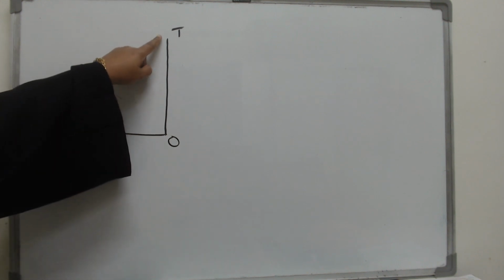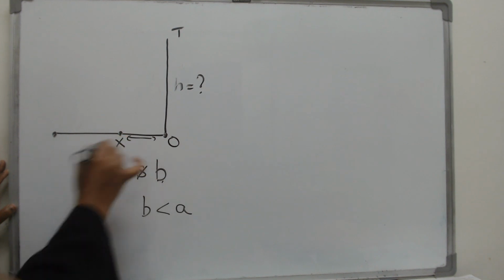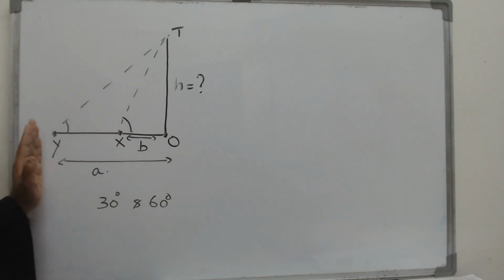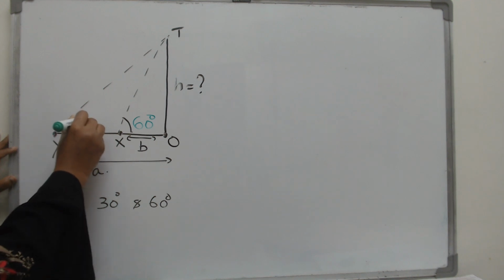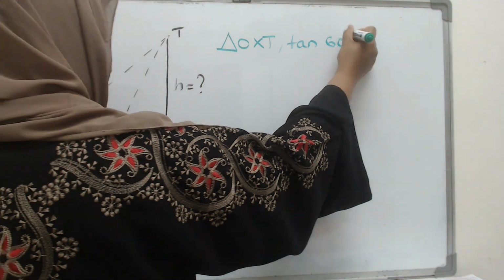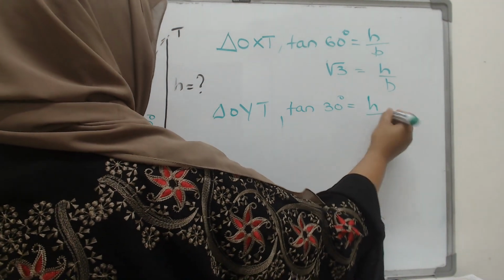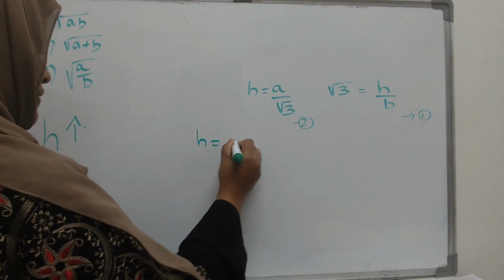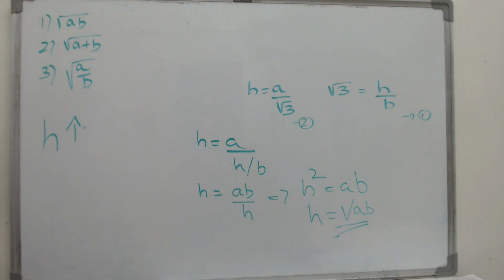If angles of elevation of tower from points a &b are 30& 60, height of tower?